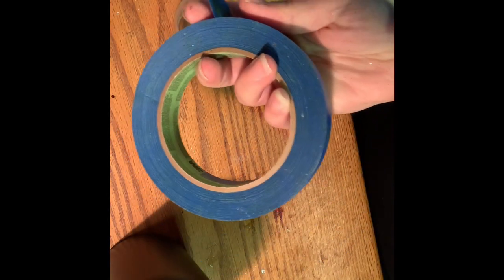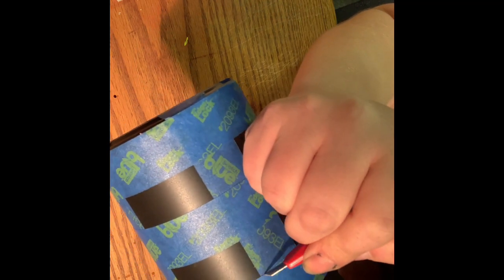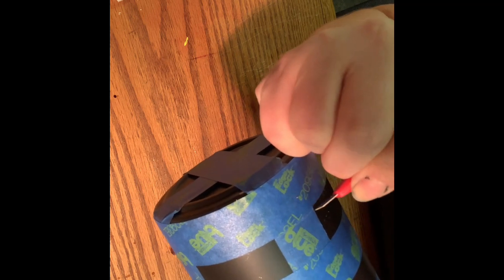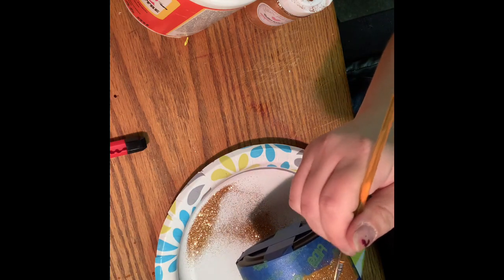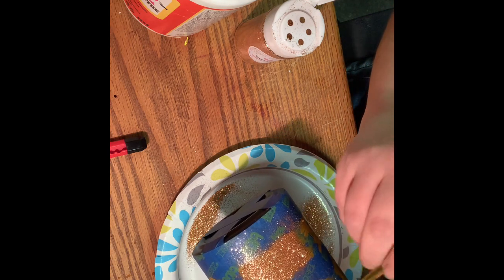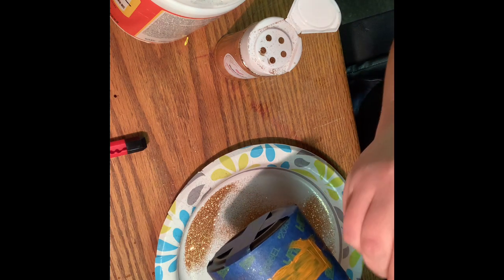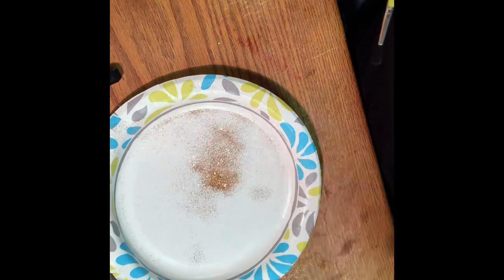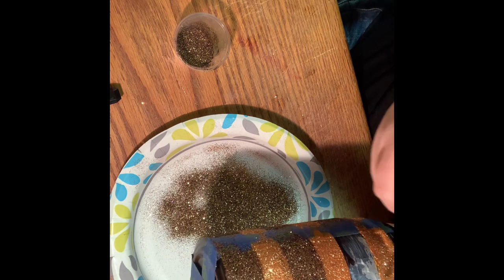Buffalo Plaid Tumbler Tutorial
In this video I'll be showing you an easy way to do a Buffalo Plaid tumbler.

Supplies that you will need are: Painters tape, Modge Podge, 2 Colors of Glitter, and a Paint brush and some Paint that matches one of your colors.

I purchased my glitter from Glitterheartco.com

My website is MamaBairs.com